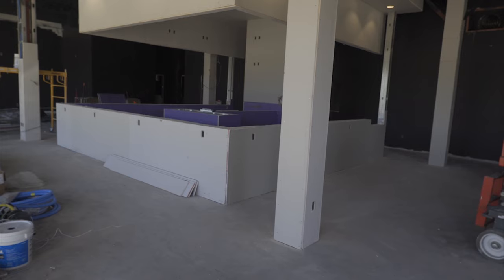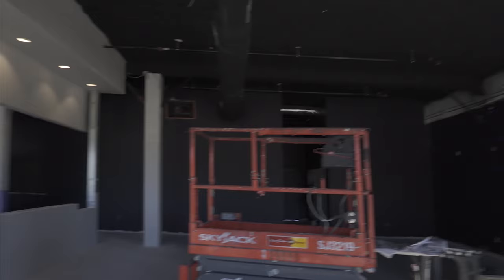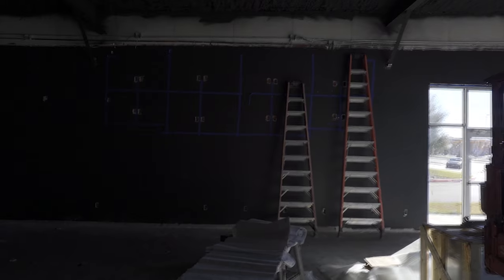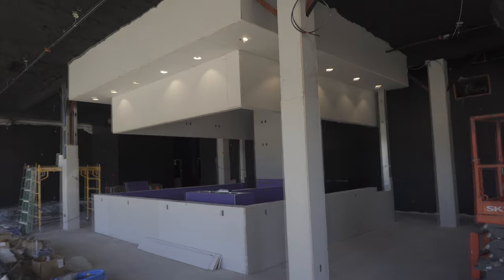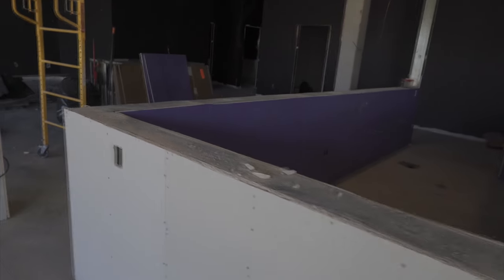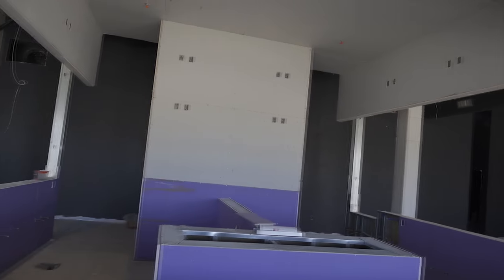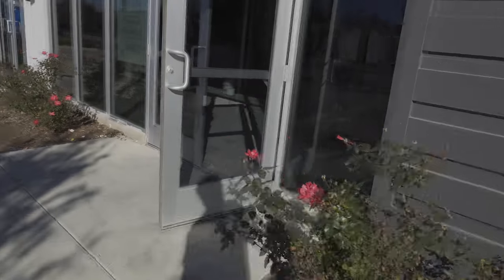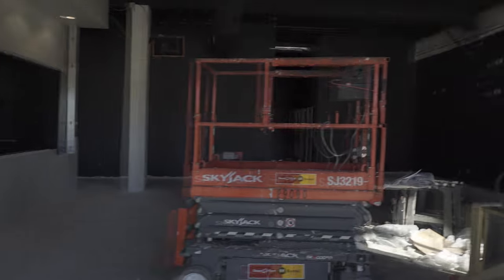arcade vlog 8 : 2023 recap!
2023 recap!